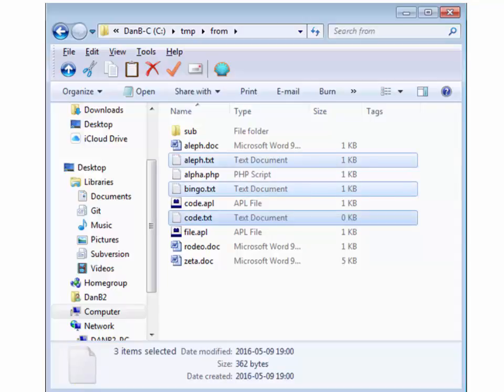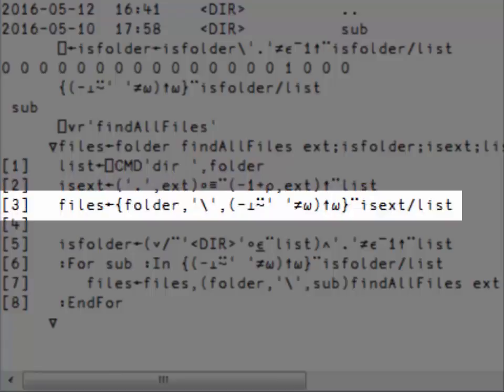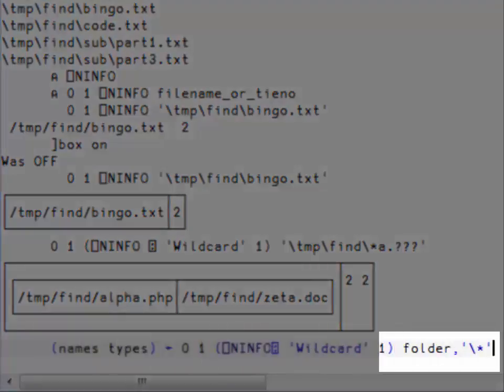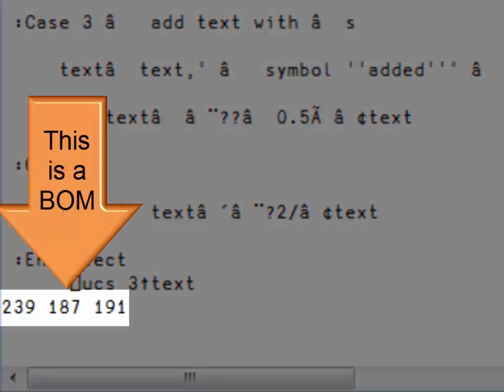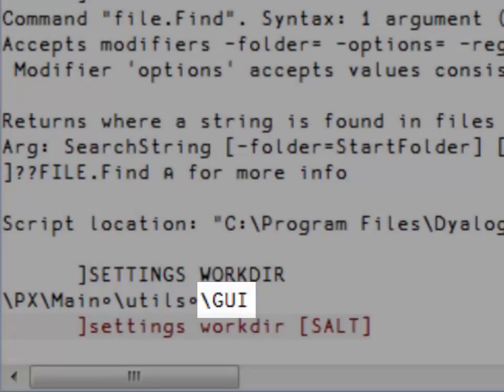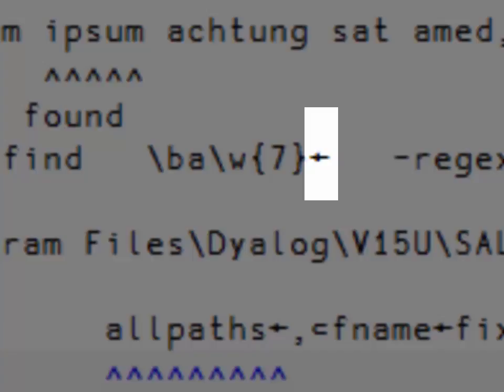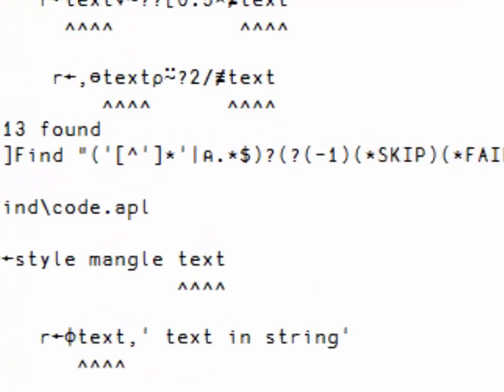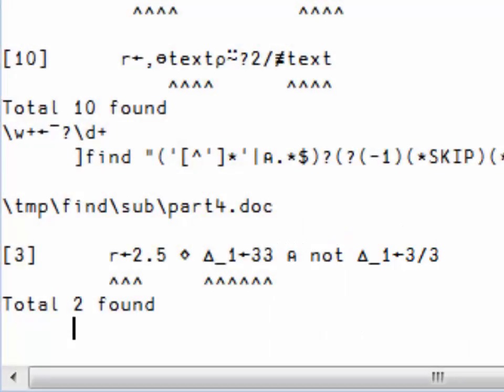The FIND user command and regular expressions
This is a video on how to search your hard disk for files containing specific text. This can be done manually or using the user command FIND in Dyalog. The video also shows how to use some regular expressions.